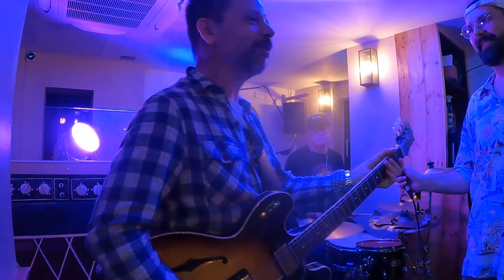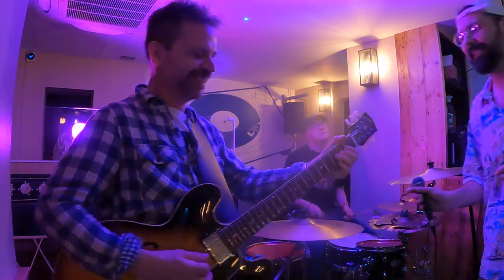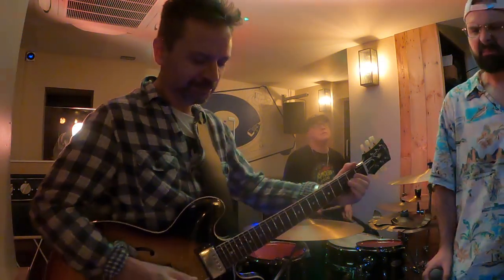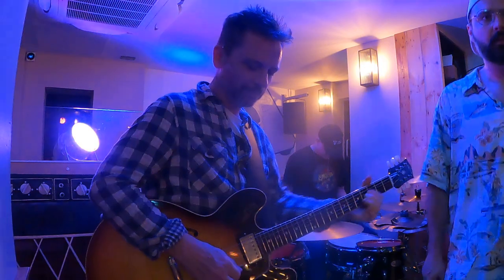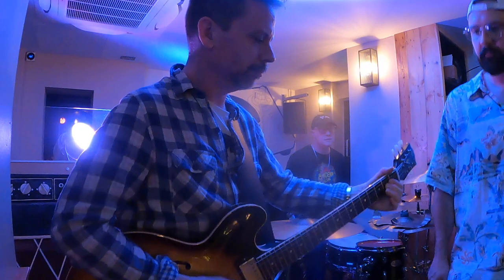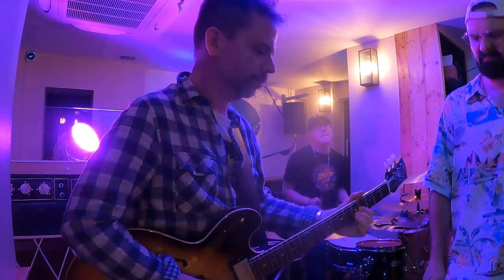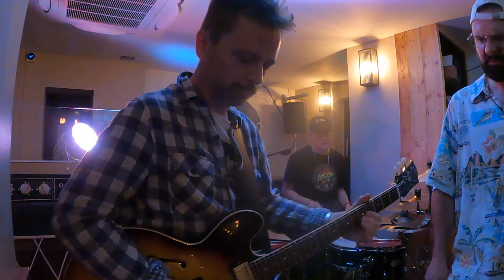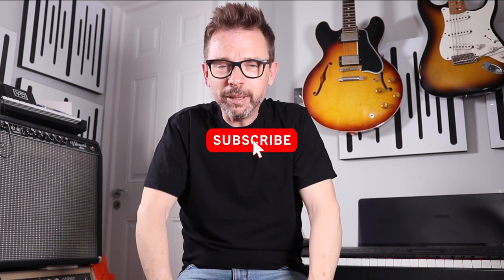Gig Diary - UK Pro Musician VLOG - with my Quad Cortex, James Tyler Guitars & Gibson ES335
A busy couple of weeks gigging in the UK.  Some acoustic gigs on my Takamine Acoustic guitar, looping using the Quad Cortex.  Also both of my James Tyler guitars appear in the video, my Studio Elite HD and Mongoose Dan Huff model.  I also use my Gibson ES335 1959 custom shop and my new Steel String Supreme pedal from Vertex Effects.